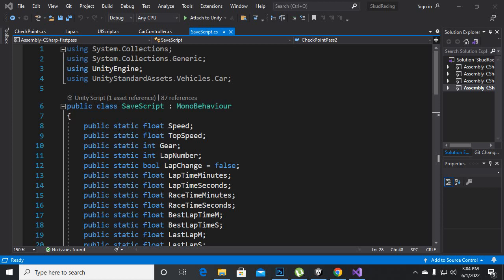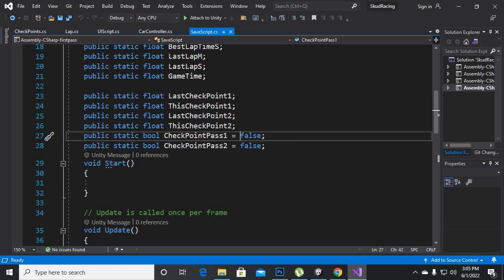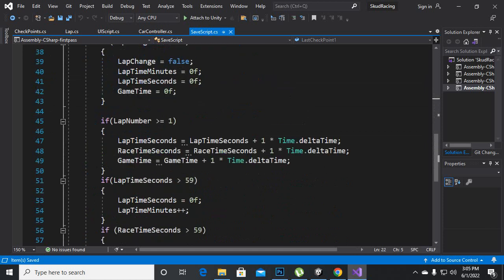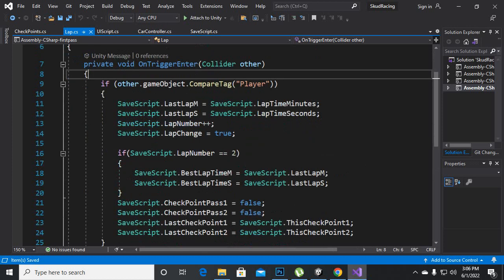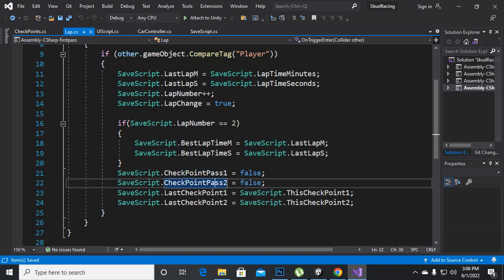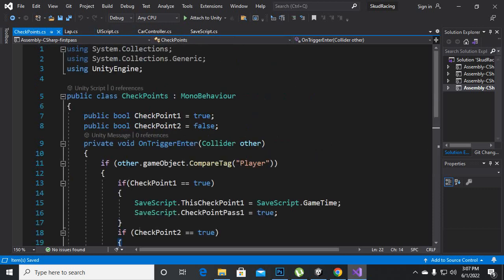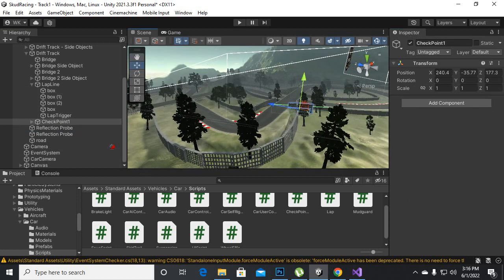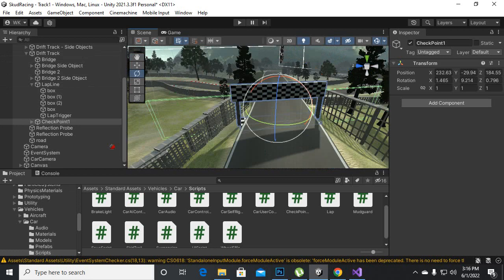Check Point System Unity Car Racing Game #9 | Car Racing Game Complete Course Unity 3d